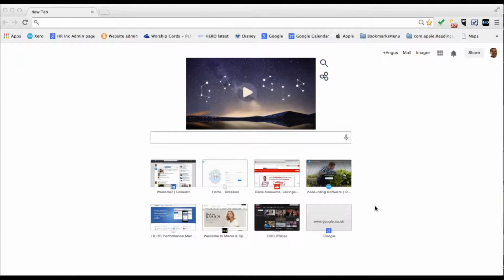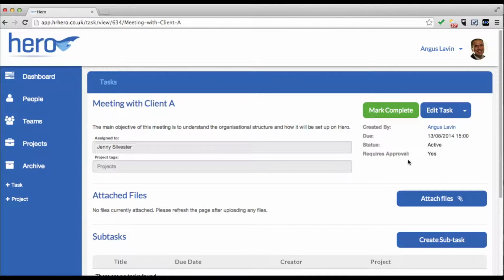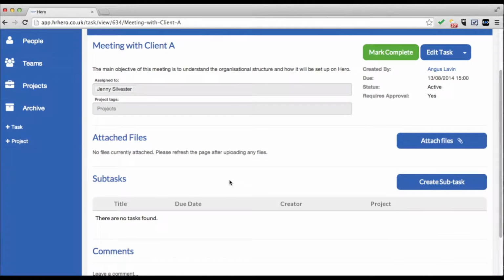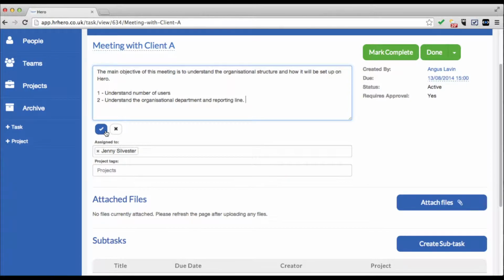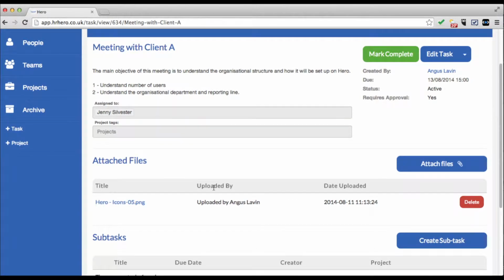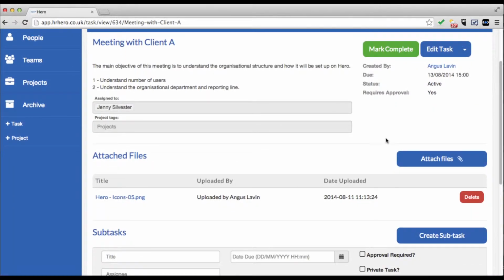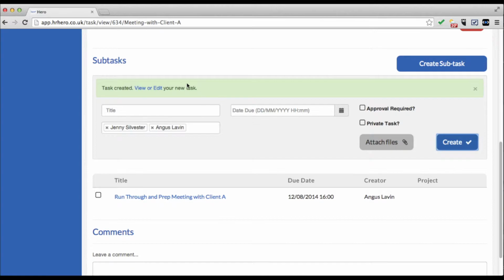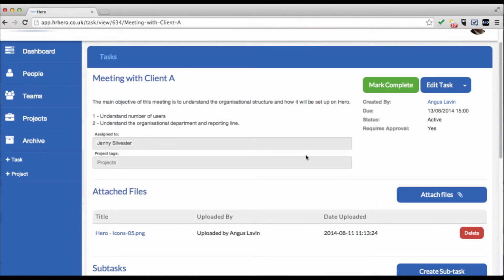HERO Episode 2 Editing Tasks